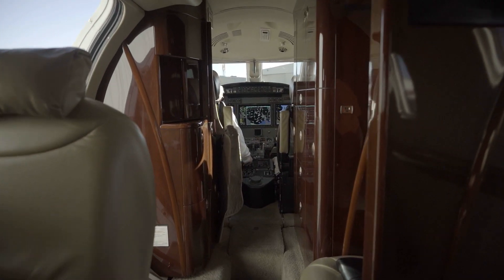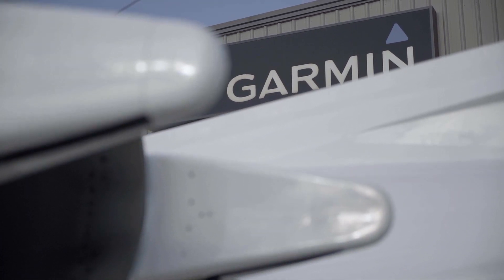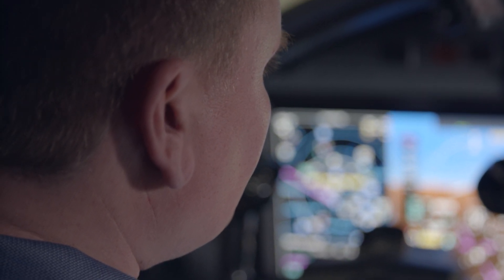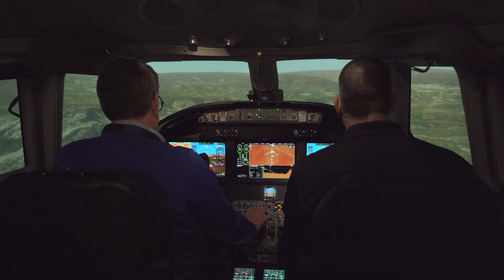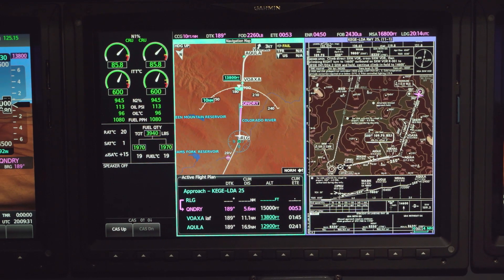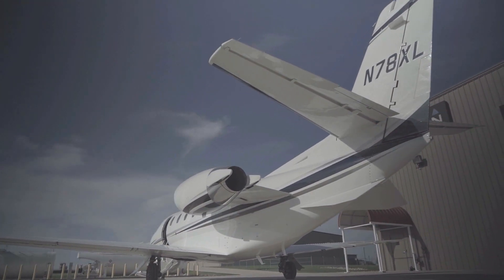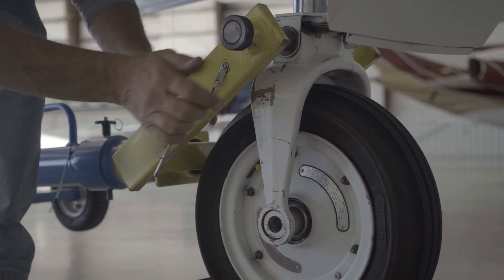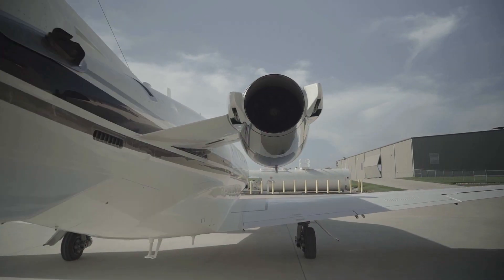Garmin G5000 Upgrade for Cessna Citation Excel/XLS: Modernizing a Capable Airplane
Learn why upgrading to G5000® is a smart decision for Citation Excel/XLS owners. See how it adds advanced capabilities and improved situational awareness, lowers operating costs and increases aircraft value.